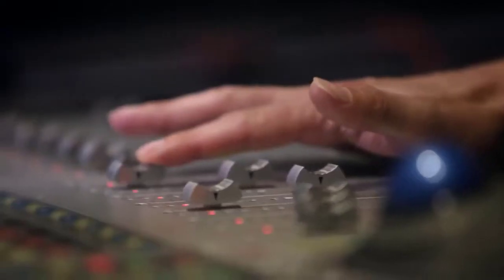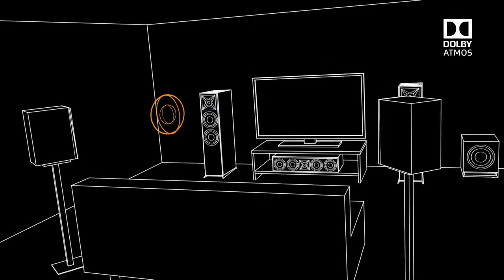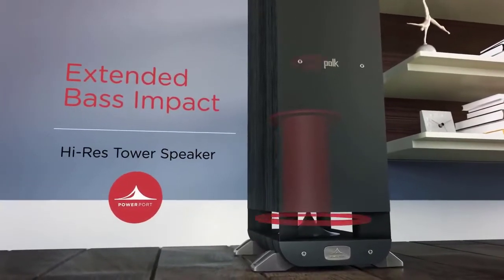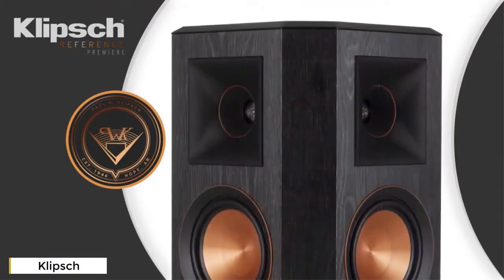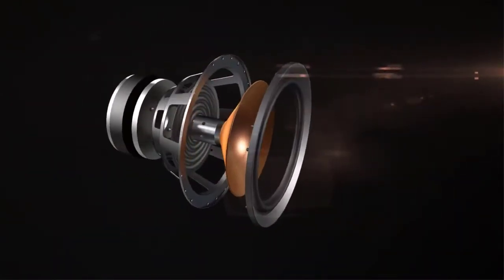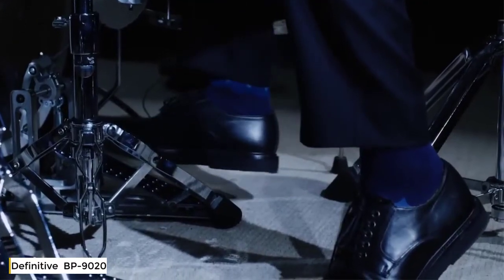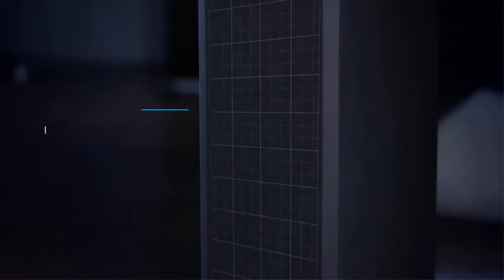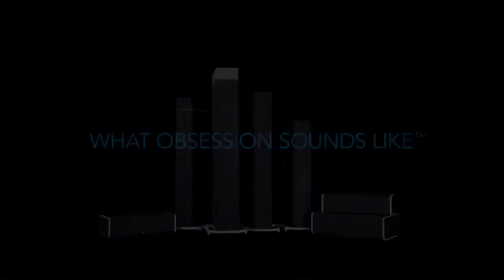Top 5 Best Floor Standing Speaker Of 2021-2022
↓↓CHECK PRICING AND REVIEWS ON AMAZON↓↓

1. Klipsch Reference Premiere Dolby Atmos-Enabled Speakers

2. Polk Audio Signature S35 Center Channel Speaker

3. Klipsch Reference Premiere Home Theater System with 2 RP-8060FA

4. Definitive Technology BP-9020 Tower Speaker

5. Wharfedale Diamond 12.4 Dual Floor Standing Speaker